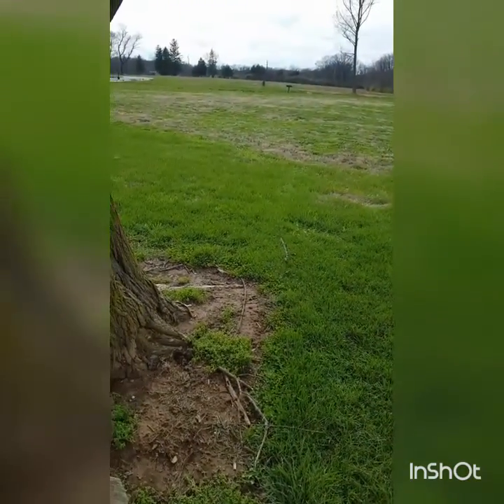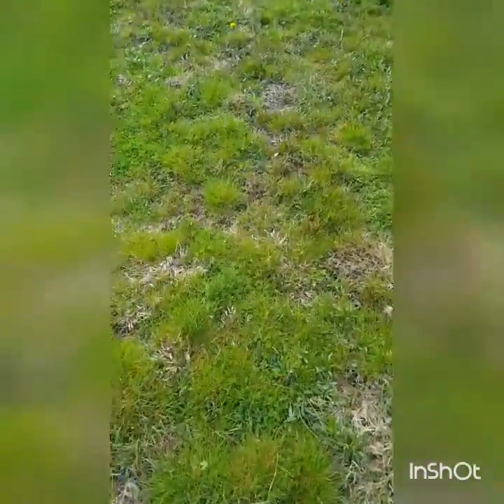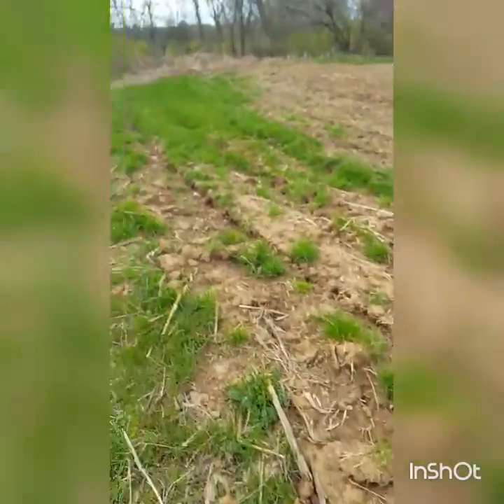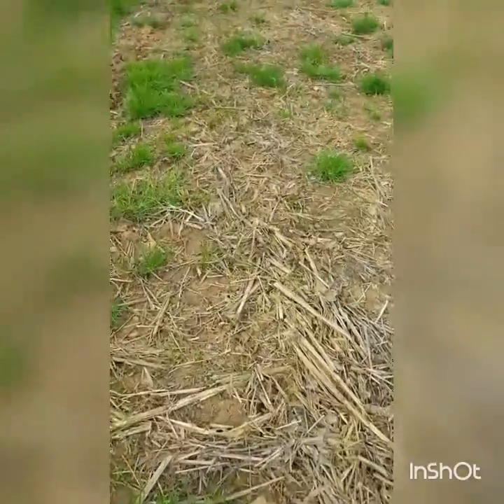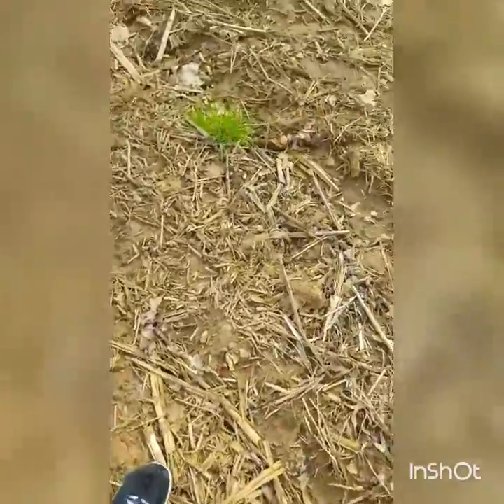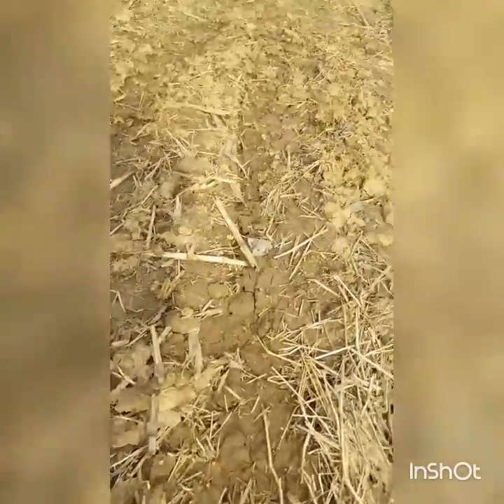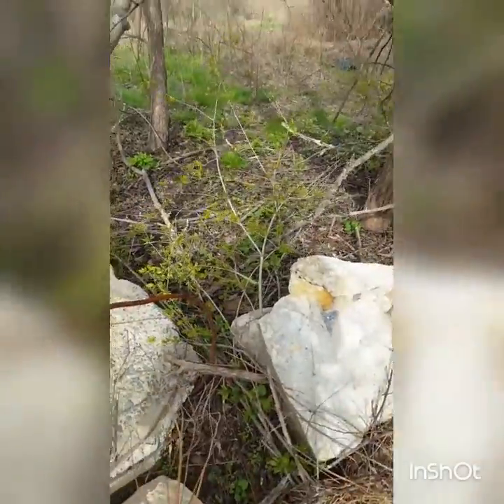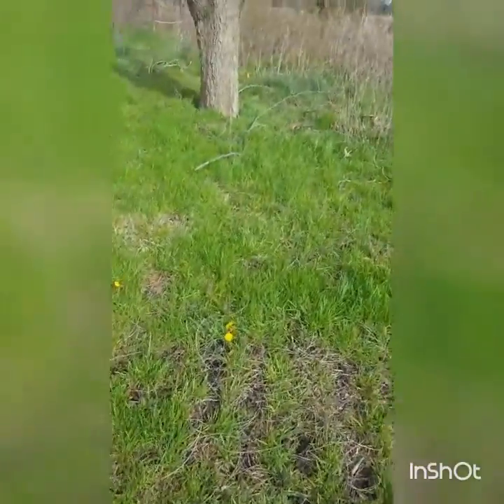Looking for Signs of Spring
Just a quick look at how many things we notice coming alive from this crazy winter!